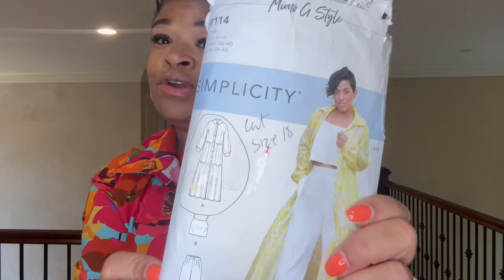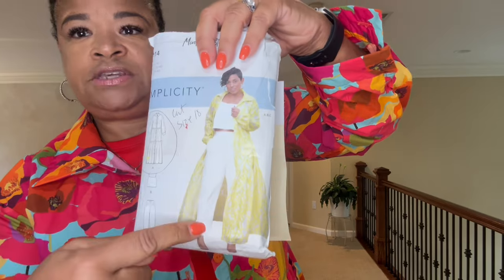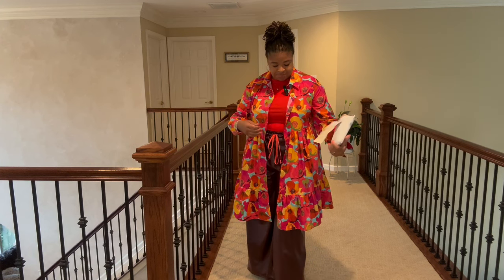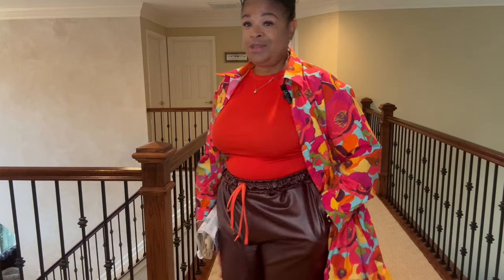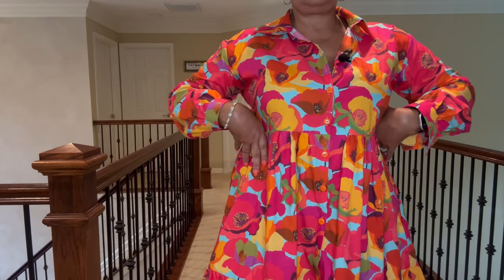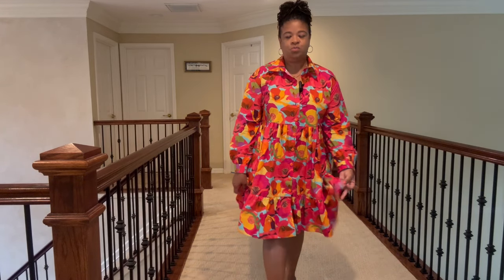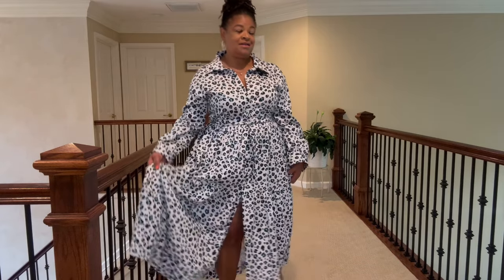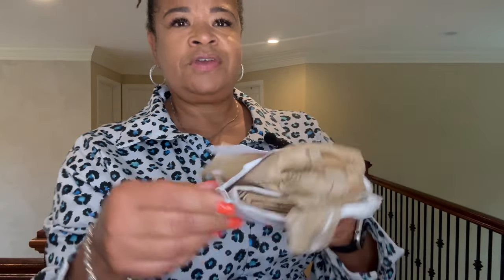The Perfect Dress: Simplicity 9114 Pattern Review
Hey friends! In today’s video, I’m reviewing Simplicity S9114 - one of my go-to patterns for the perfect dress! I’ve sewn this pattern multiple times, and it’s one of those pieces you can keep coming back to with endless possibilities for customization. I’ll walk you through my latest version with some fun hacks, fabric choices, and fitting tips to help you get the best results. Whether you’re a beginner or a seasoned sewist, you’ll love how versatile and wearable this pattern is. Don't forget to stick around for my styling tips at the end!

**Pattern:** simplicity S9114
**Fabric:** Minerva’s Positively Poppies Organic Cotton Poplin
**Mods:** Added pockets, adjusted length, and perfected the bodice fit.
**Size:** Cut a size 14 bodice with added width for a better fit.

If you’re looking to sew a playful, easy-to-wear dress, this pattern is a must-try!

**I'm a Minerva Brand Ambassador collaborator and the fabric was gifted.